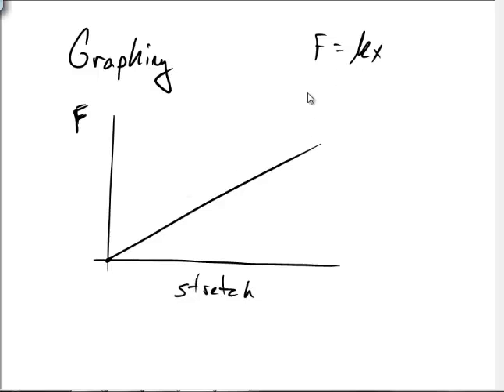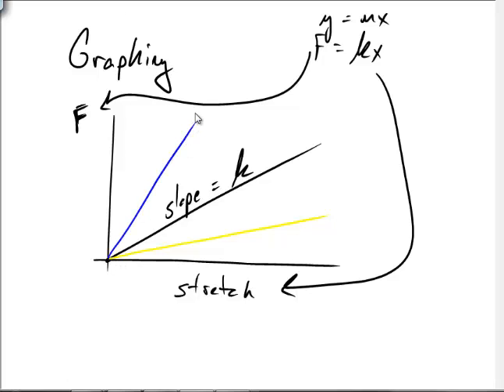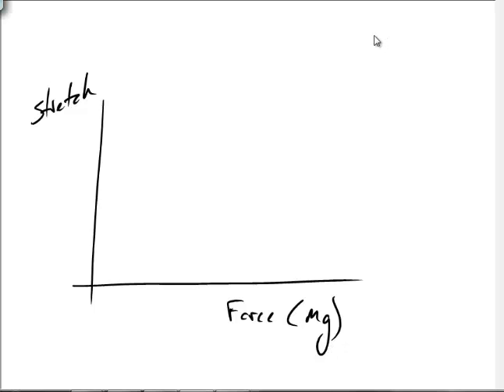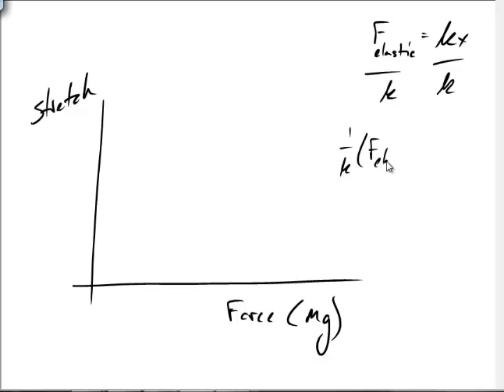AP Plus Podcast 4.5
It's Linear!